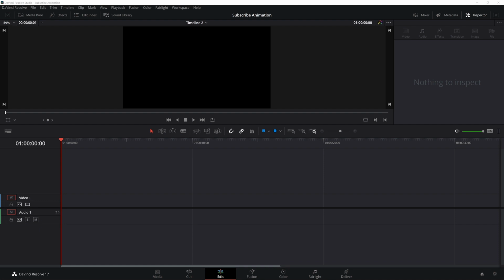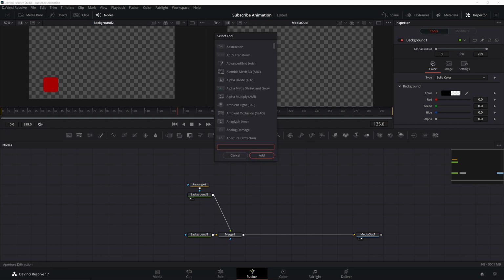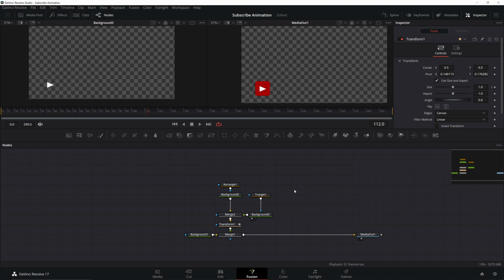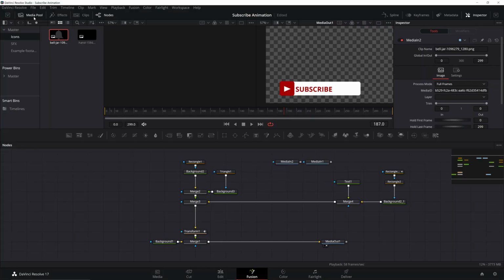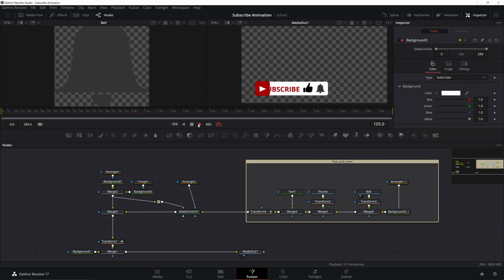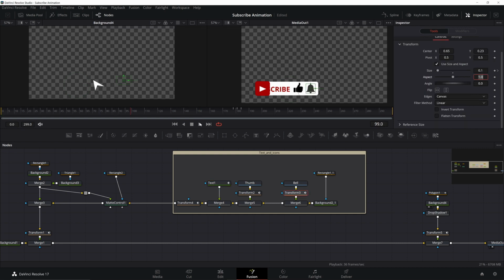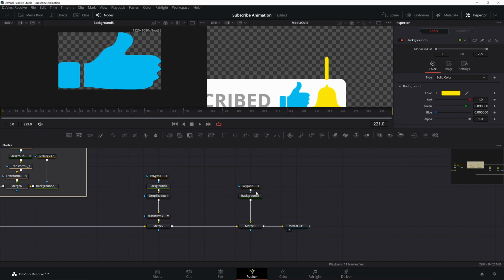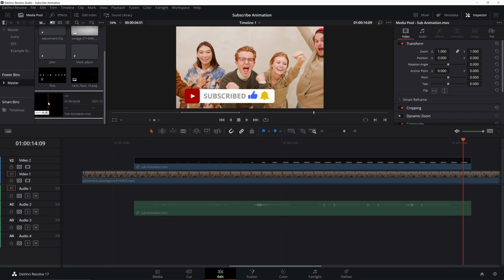Make Your Own Sub Animation | Full Tutorial Davinci Resolve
00:00 - Setup
01:50 - Red Play Button
07:15 - White Rectangle Pop-out
09:08 - Adding Text
10:00 - Adding Icons
11:35 - Fixing Animations
12:35 - Fixing the Mask (Matte Control)
14:12 - Making a Mouse
17:26 - Animating Text and Color
20:07 - Animating Lines
21:55 - Adding SFX
22:15 - Exporting and Reusing

I recommend them because they are helpful and useful.
Please do not spend any money on these products unless you feel you need them.